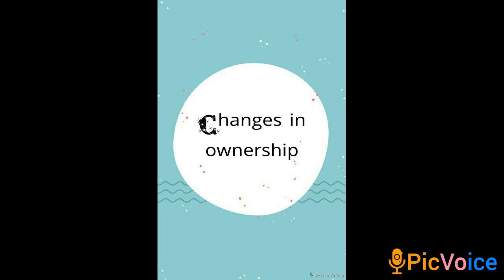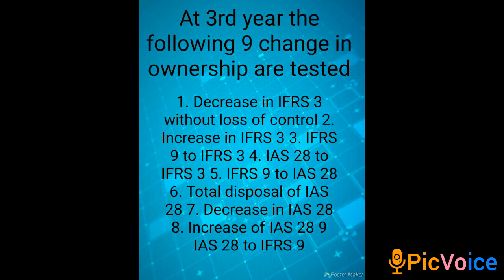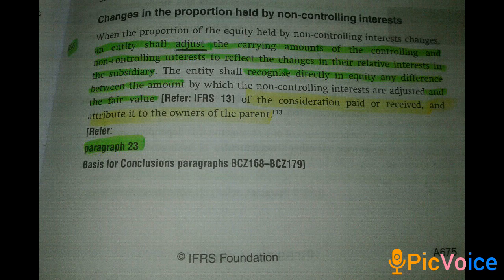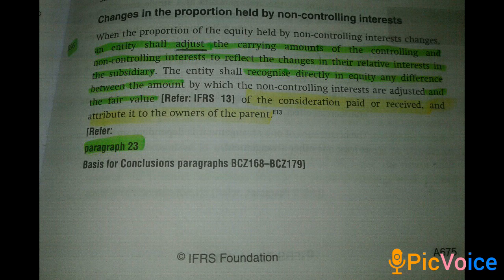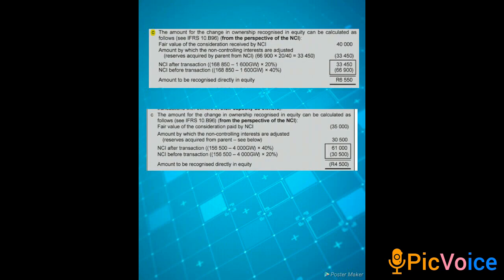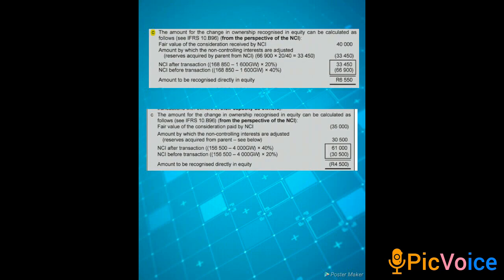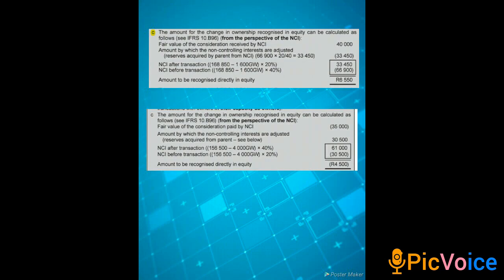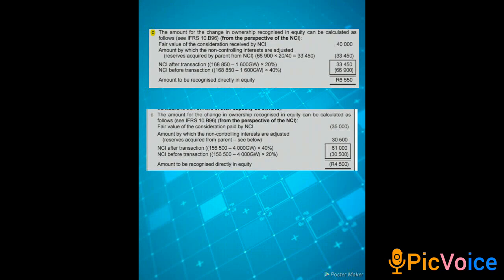Changes in ownership part 1